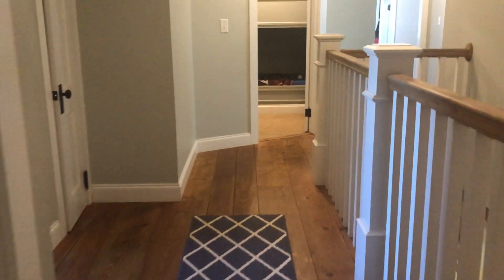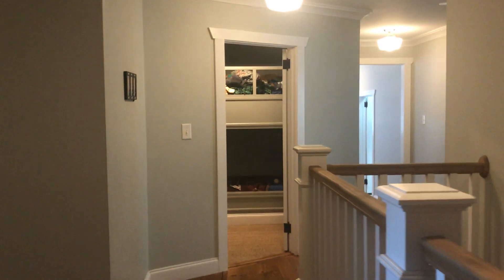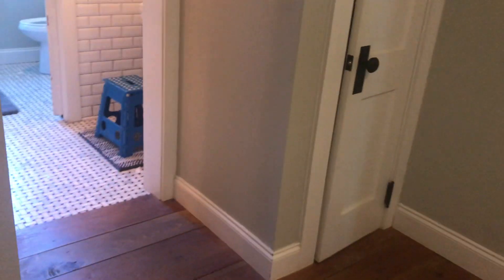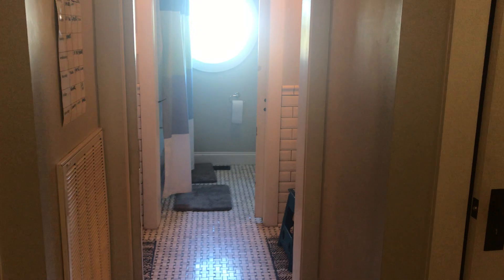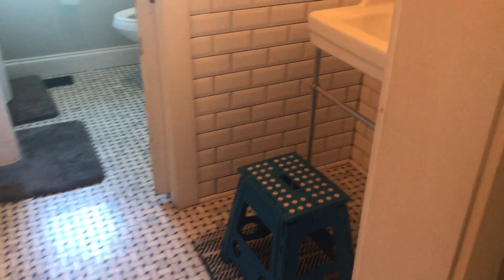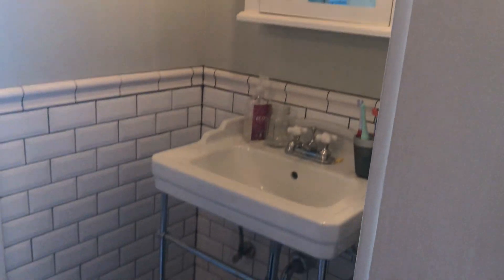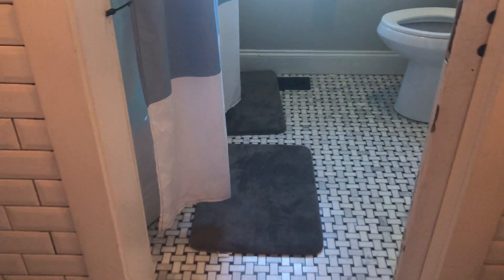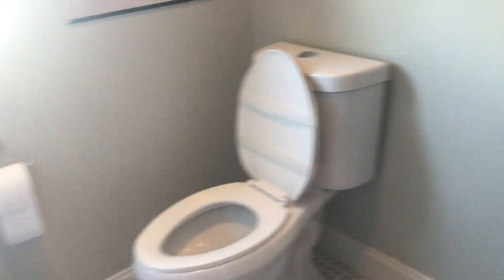Tina Haun, REALTOR® - eXp Realty, LLC